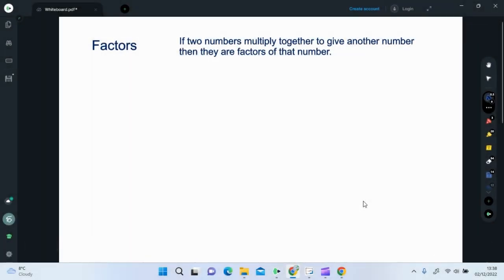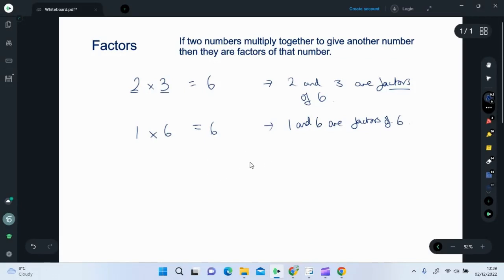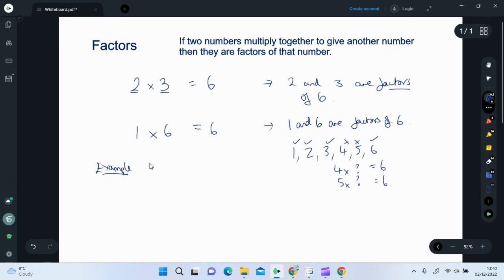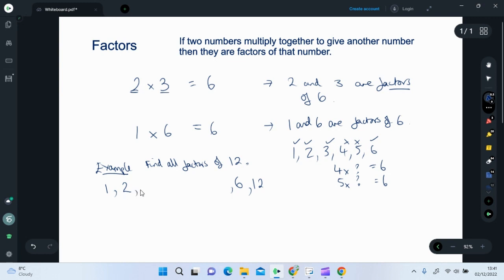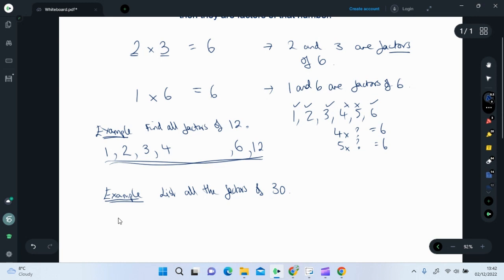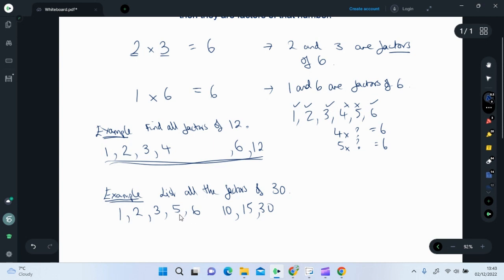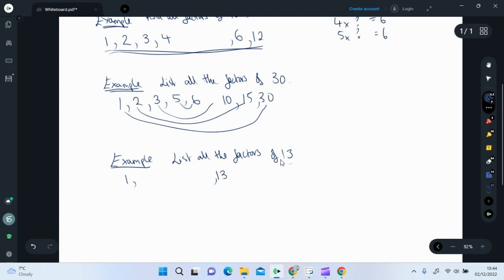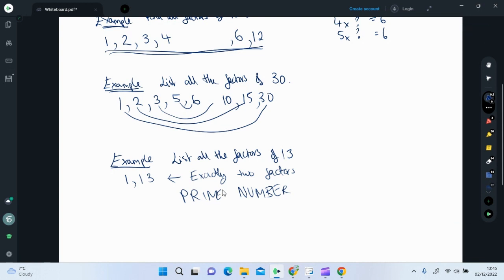Factors of Numbers